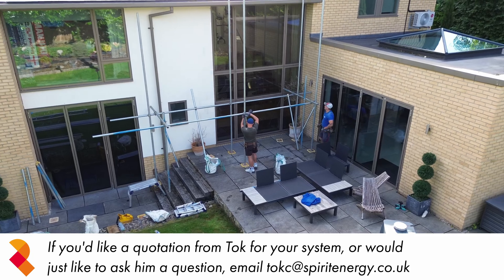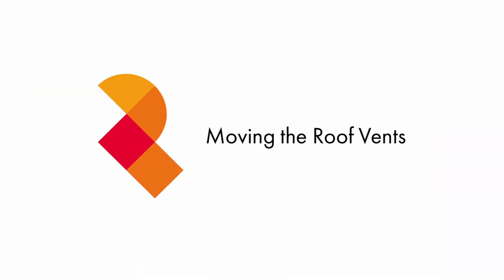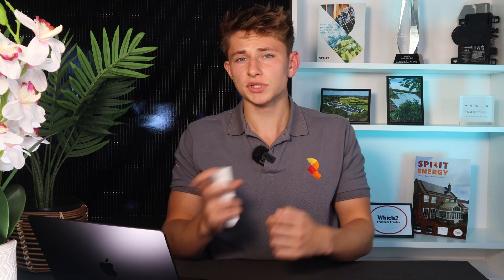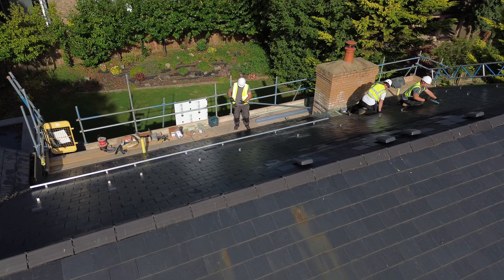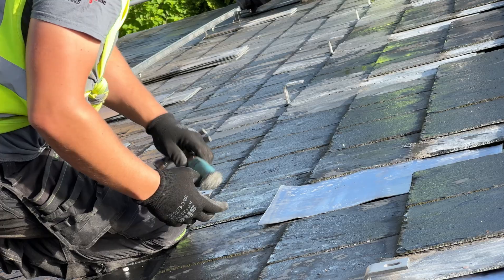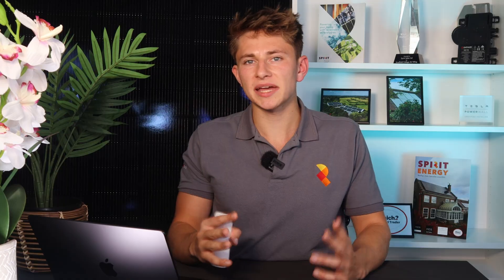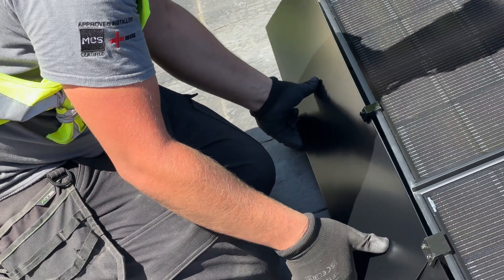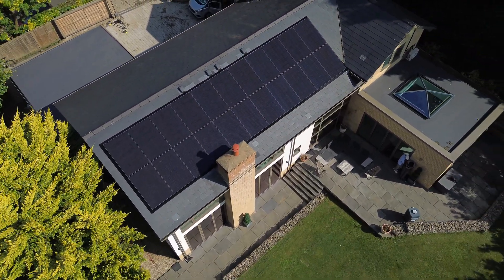Installing a Solar Panel System On-Roof from Start to Finish - Sam's Case Study Pt 9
This video is part 9 in an 11 part case study showcasing one of our client's journeys with Spirit Energy from enquiry to installation and handover. It's a perfect example of a typical Spirit Energy installation, and shows the level of technical design work that we put into every project. You can watch it chronologically, or just pick whichever video takes your fancy.

This video shows a full solar panel installation from start to finish. It's an on-roof, slate system with SolaSkirt bird protection.